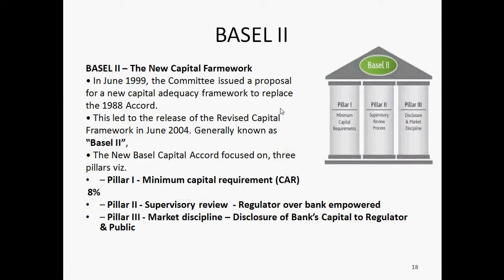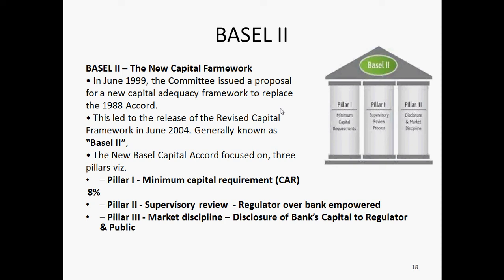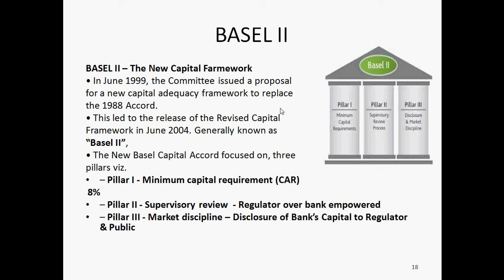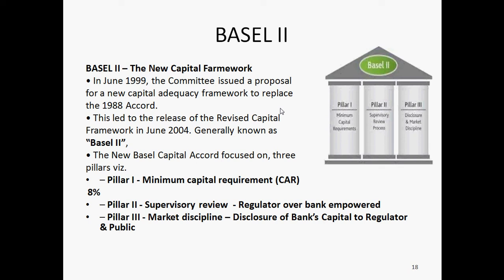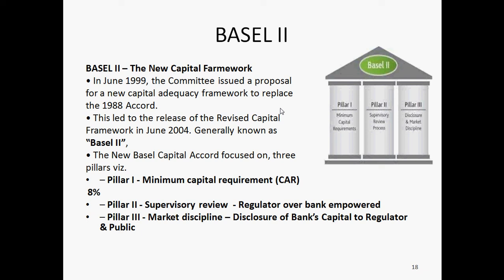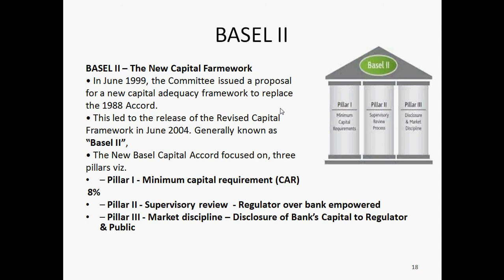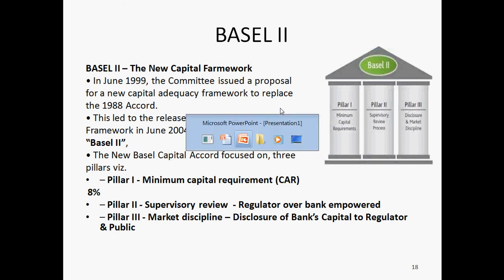BASEL Accords - II & Pillars of Basel II Accords - 06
BASEL Accords - II & Pillars of Basel II Accords - Session - 06